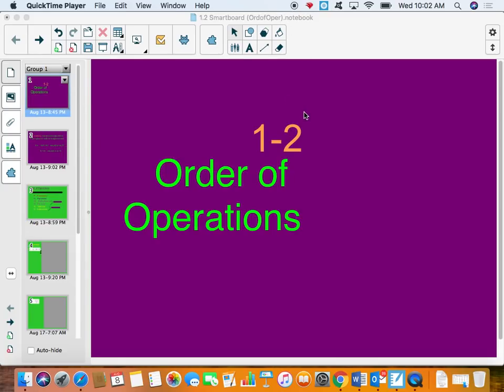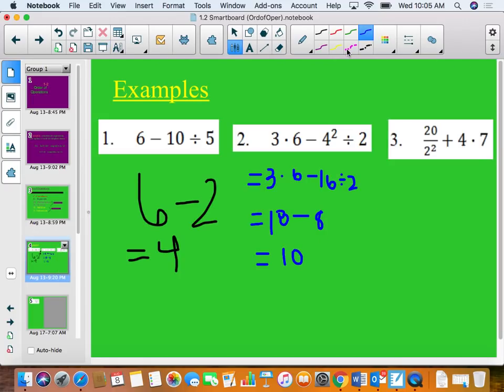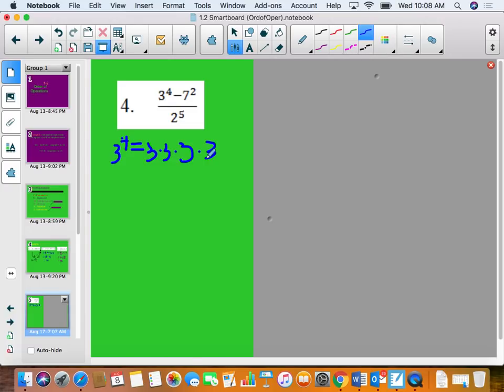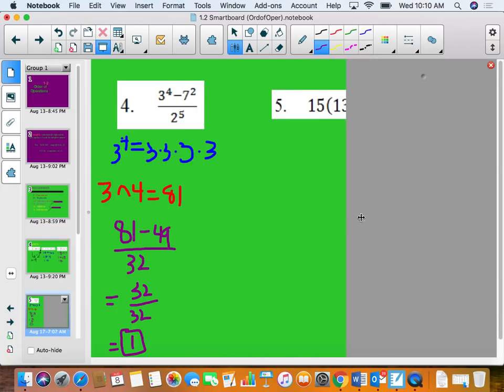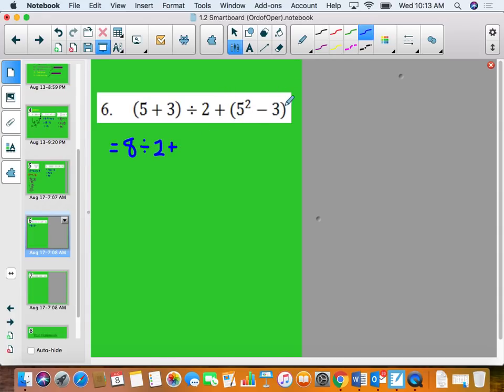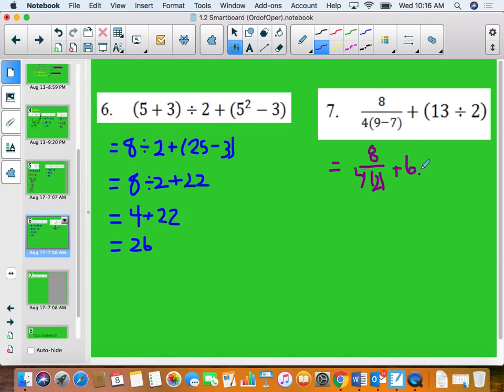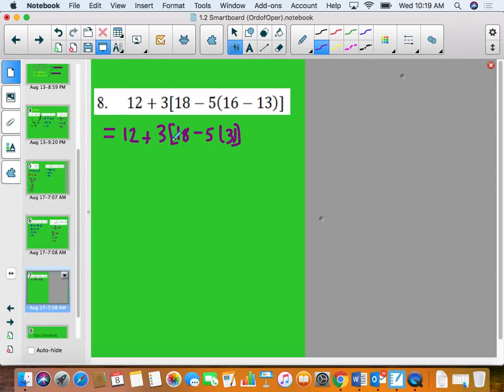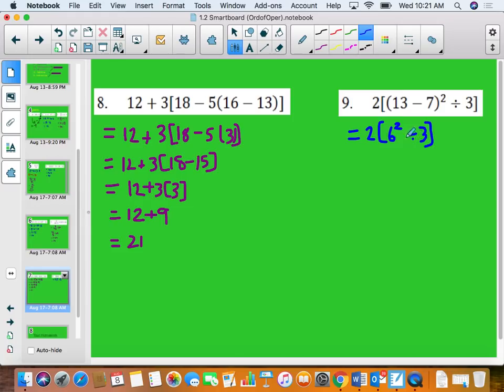1.2 Video - Order of Operations